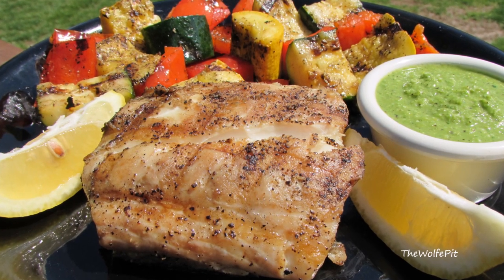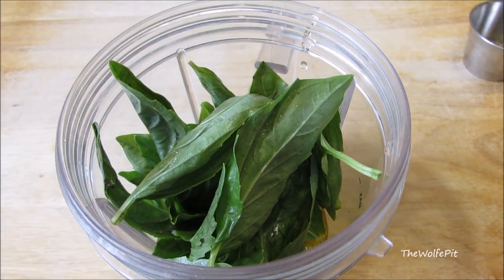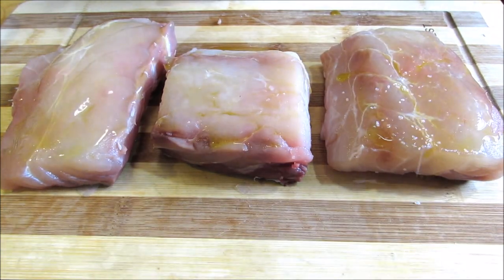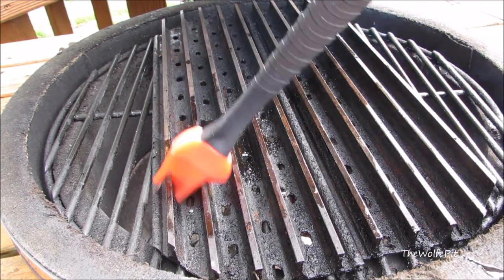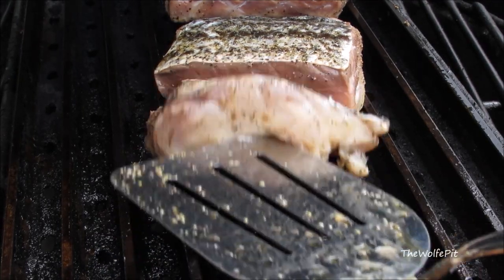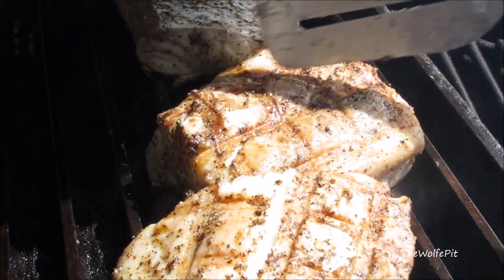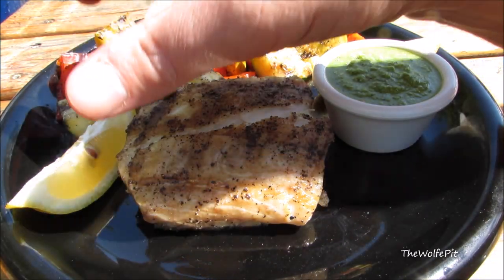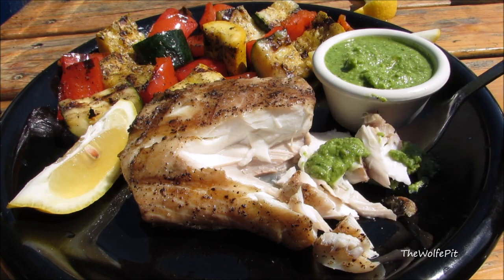Grilled Rockfish with Lemon Basil Pesto - Striped Bass Recipe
Grilled Rockfish straight from the Chesapeake Bay served with a Lemon Basil Pesto and grilled marinated summer vegetables. This is the perfect light and refreshing summertime meal.

Grill Dome I use